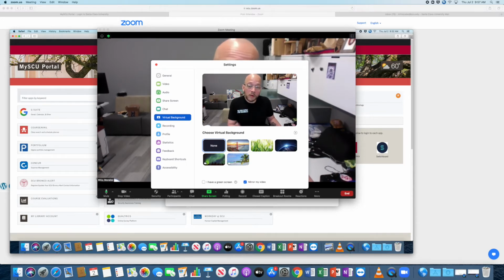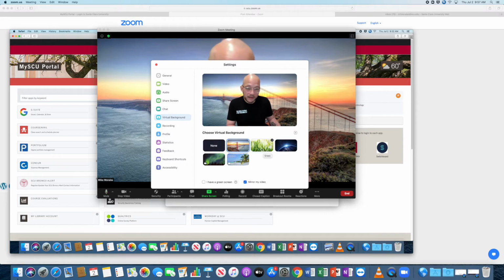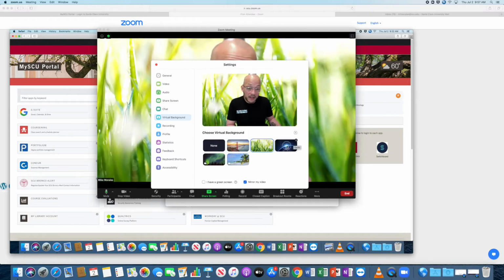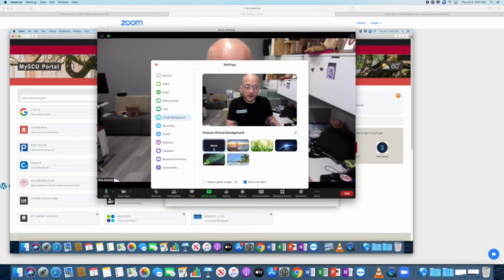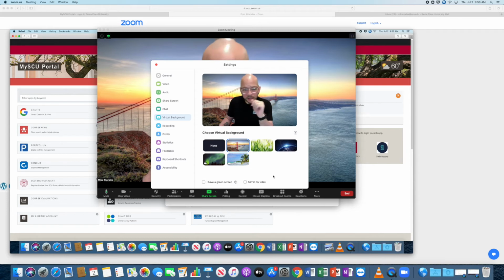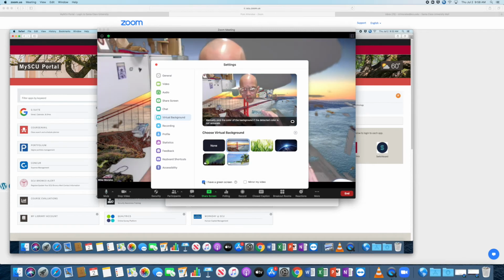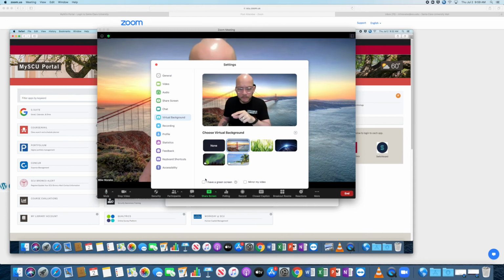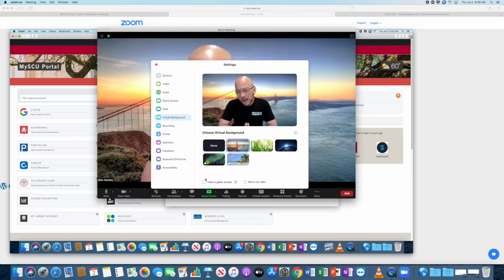05 - Virtual Backgrounds | SCU LAW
Michael Morales from the Law Technology team at Santa Clara Law shows you how to use Virtual Backgrounds in Zoom.